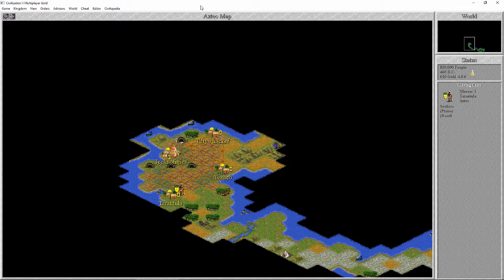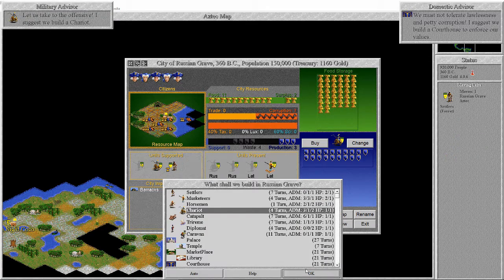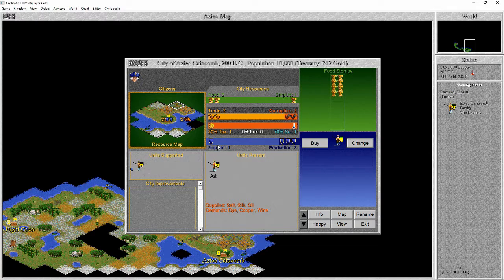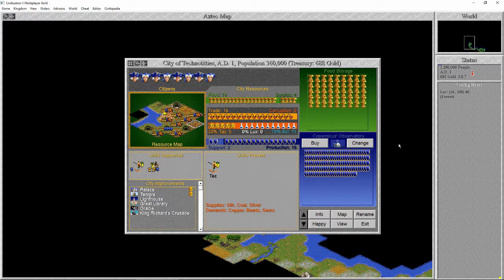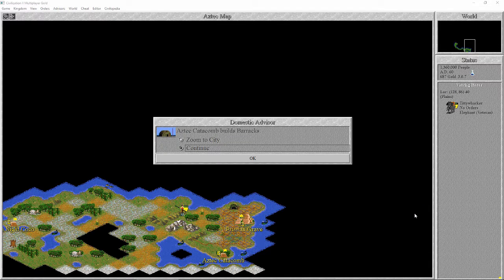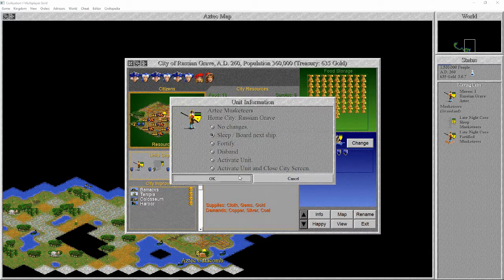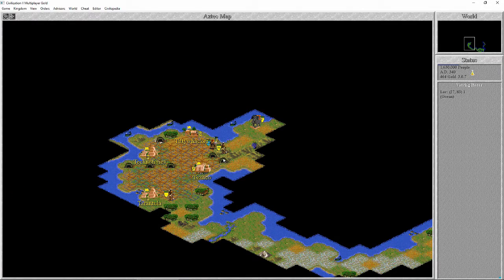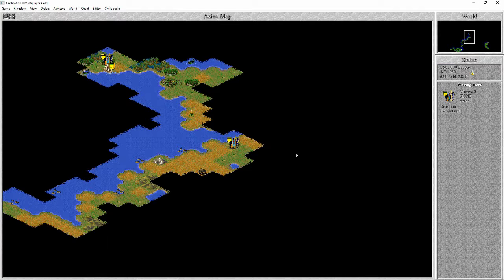Civilization II - Episode 3 - Nation Molestation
Carpooling - with Tom!

Thanks Sid Meier and MicroProse for allowing us to conquer the Earth!